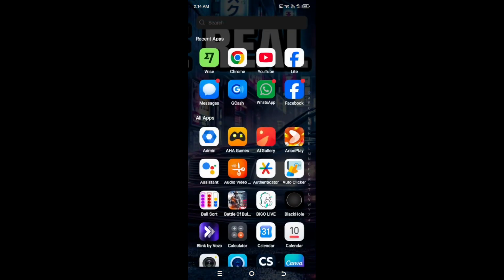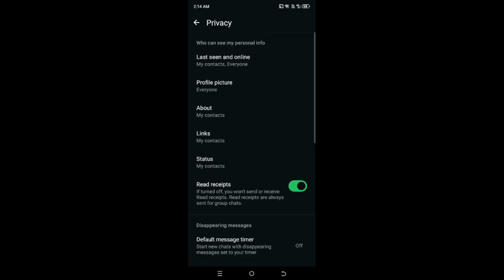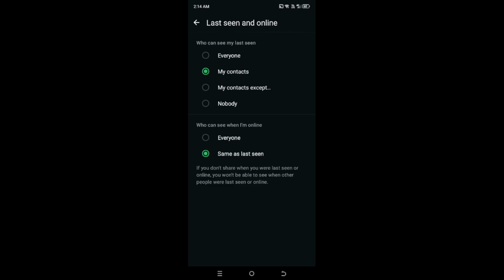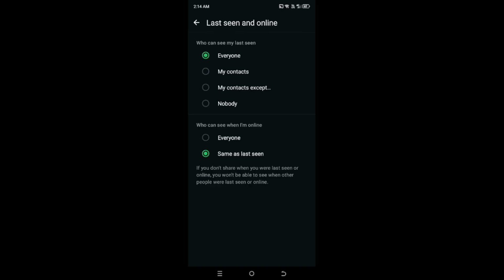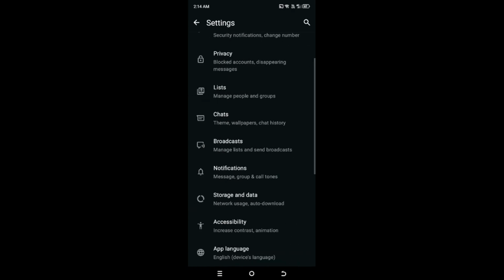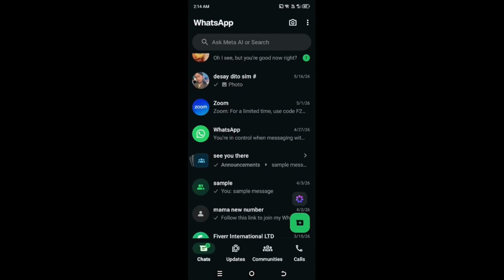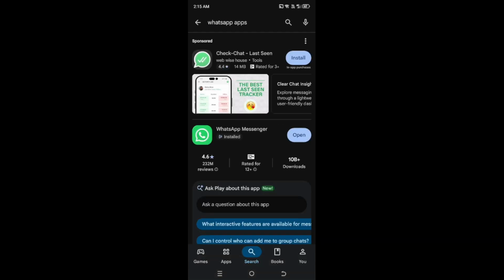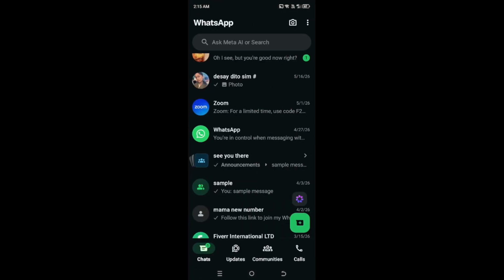How To Fix WhatsApp Last Seen Not Showing problem (Latest Update)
How To Fix WhatsApp Last Seen Not Showing problem

WhatsApp last seen not showing? In this quick troubleshooting tutorial, you’ll learn how to fix the “Last Seen” not visible issue on WhatsApp. We’ll cover privacy settings, blocked contacts, internet issues, date and time settings, and account restrictions that may cause this problem.

Follow along step-by-step to restore WhatsApp last seen visibility and fix common app issues on Android and iPhone.